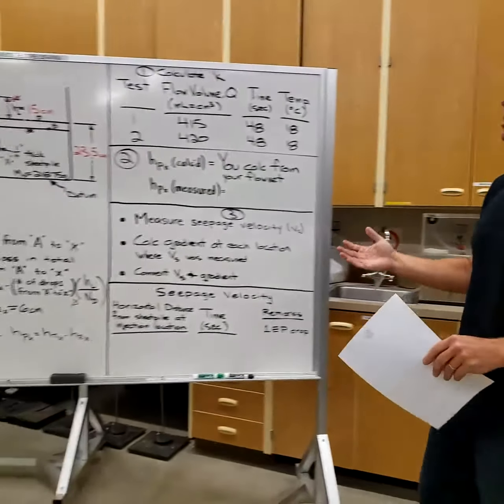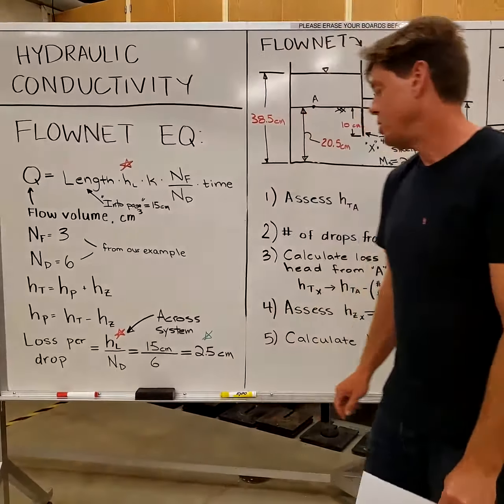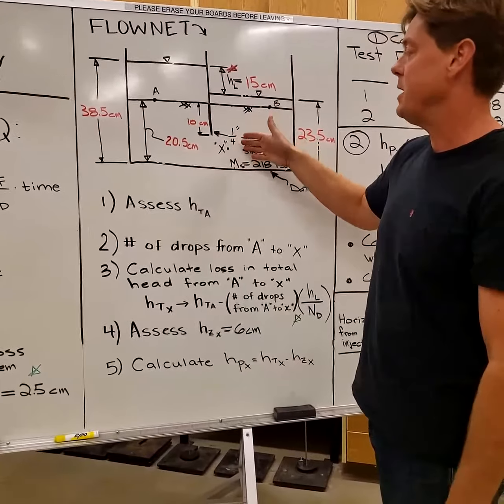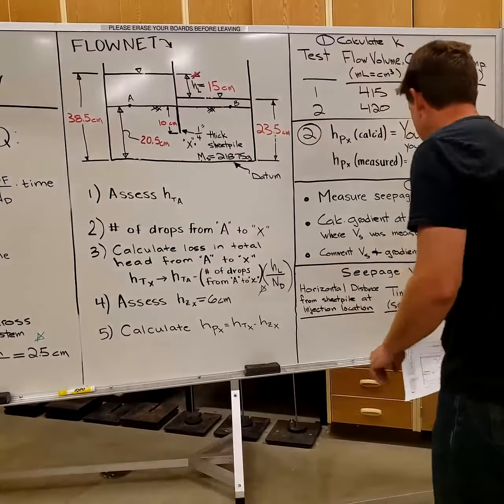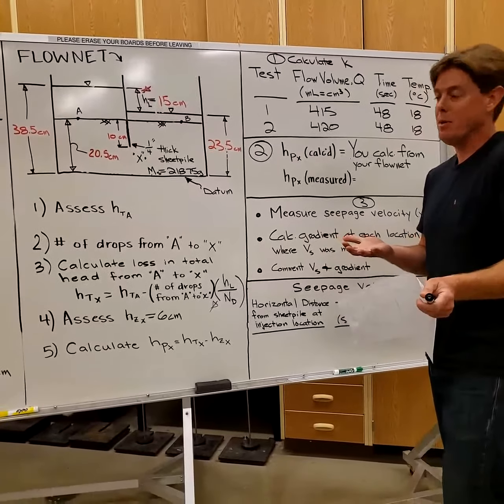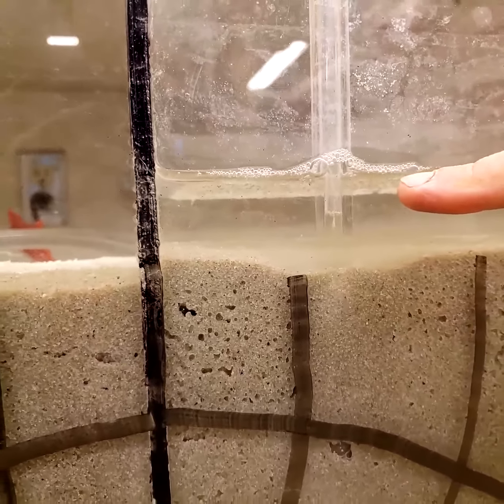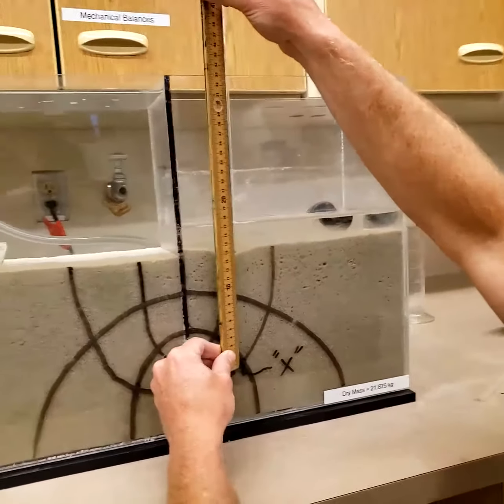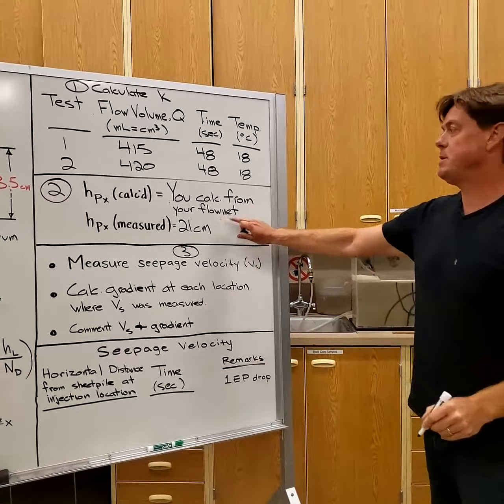Sample C data(1)